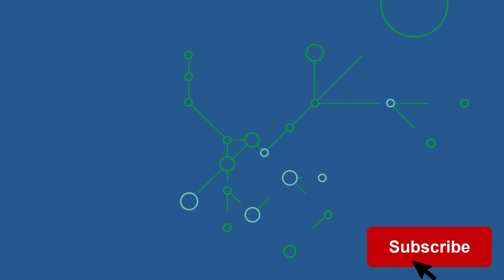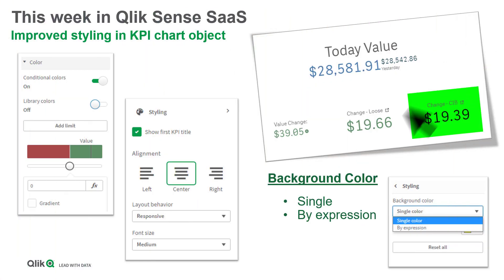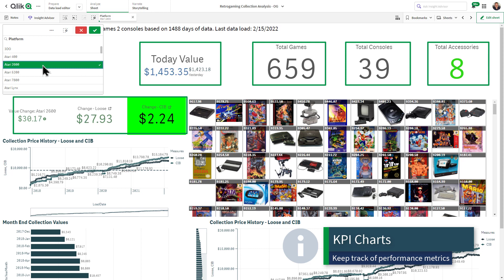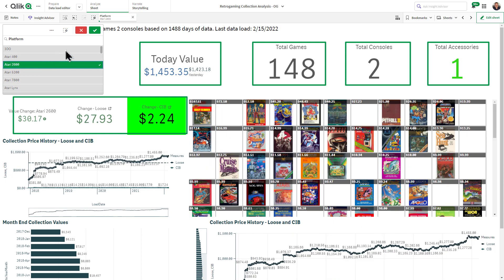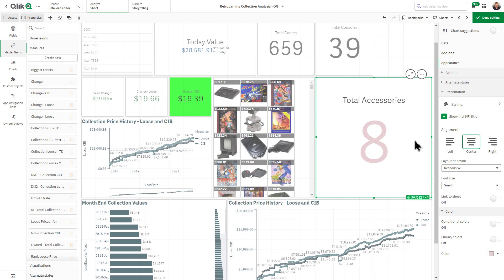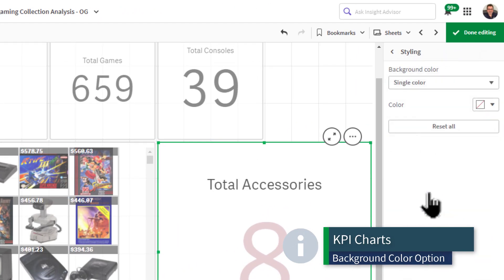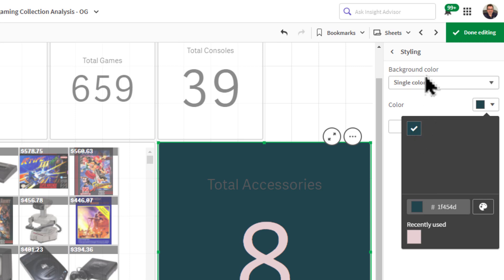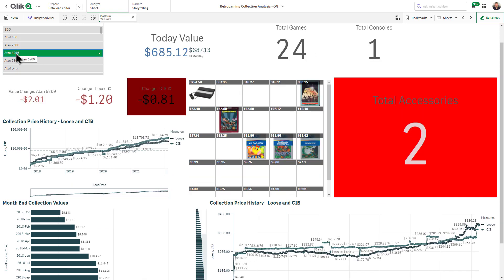SaaS in 60 - KPI background Color (other KPI improvements)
This week we introduce a simple style improvement to the KPI chart object. KPI charts provide simple summarized views of your data that help track the performance of your metrics  – better known as Key Performance Indicators. In case you missed it - a number of styling improvements have been implemented over time such as responsive behavior, a large library of conditional symbol icons, custom color schemes and alignment options. Adding to these improvements there is now a styling menu under the presentation tab which contains the ability to change the background color of the KPI. This can be a single color or conditional based on an expression, allowing you to customize the visibility of your most important insights alerting those to changes that might need attention.